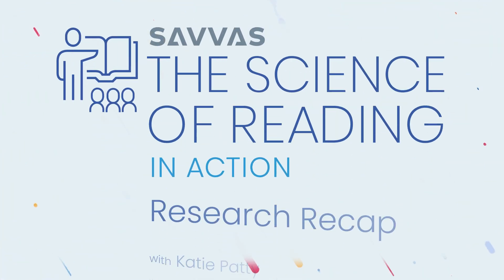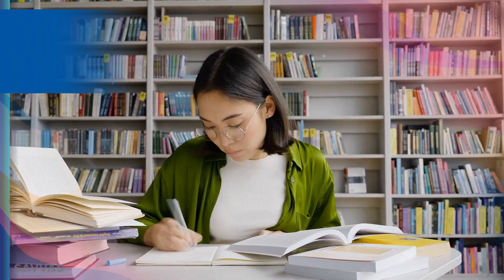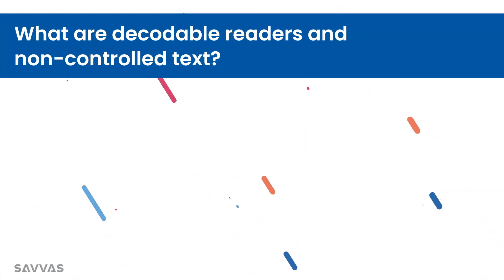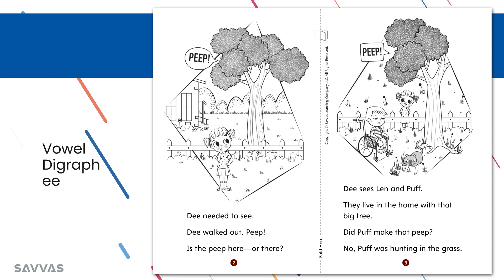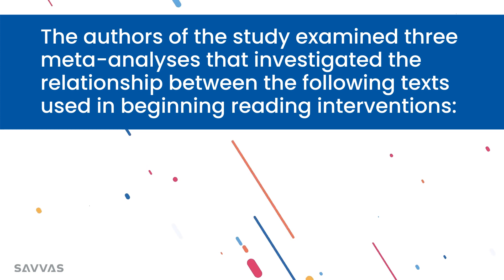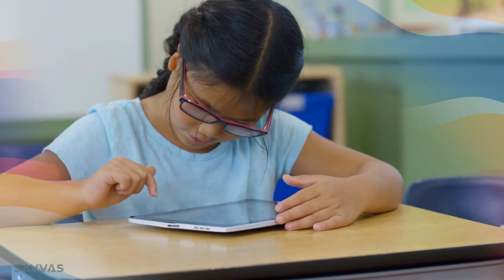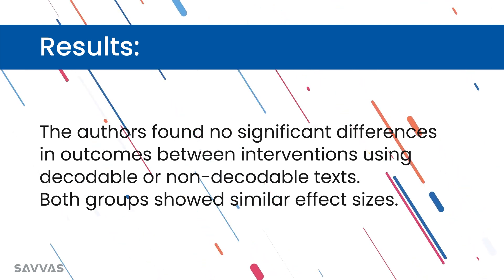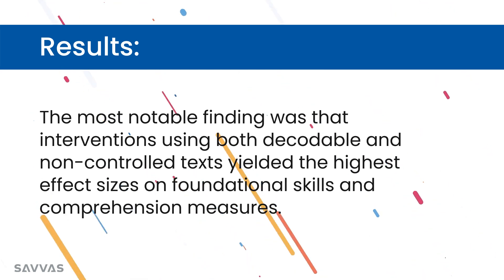Decodables Readers OR Non-controlled Texts? Science of Reading Research Recap with Katie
Since research is at the core of the Science of Reading, it’s important for educators to stay informed on any new studies that may affect instruction. However, the reality is that today's teachers are already incredibly busy and few have the time it would require to sit down and sift through dozens of dense research studies and then translate the findings into practical takeaways for classroom instruction.

That’s why we’re doing the work for you.

In this Science of Reading Research Recap with Katie from Savvas Learning Company we’re looking at a recent study called Text Types and Their Relation to Efficacy in Beginning Reading Interventions from Alia Pugh, Devin M. Kearns, and Elfrieda H. Hiebert. We’ll explore what this new study says about what type of text is most effective for helping children learn how to read: decodable readers or non-controlled texts?

Whether you are an educator new to the Science of Reading and preparing to make the shift or a literacy expert looking to strengthen your Science of Reading implementation, Savvas Learning Company has the resources, tips, and insights to help you on your Science of Reading journey. today to sample aligned literacy solutions.